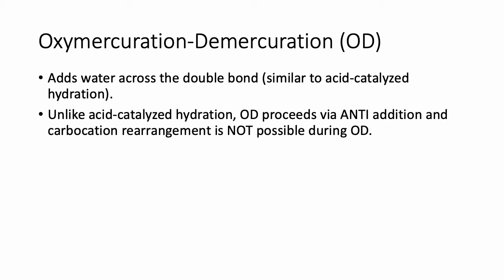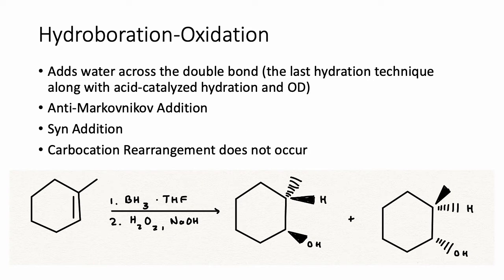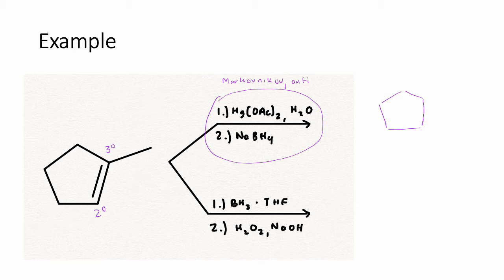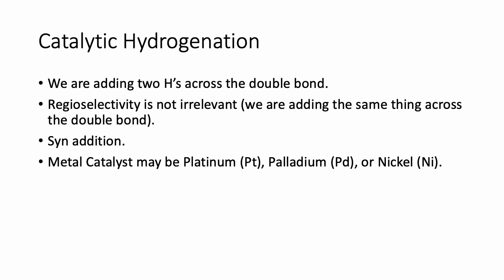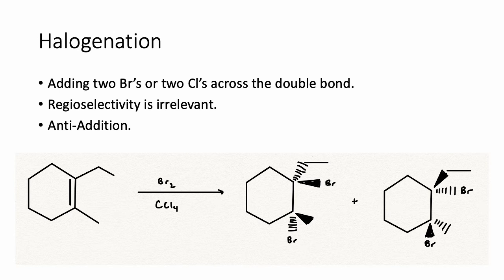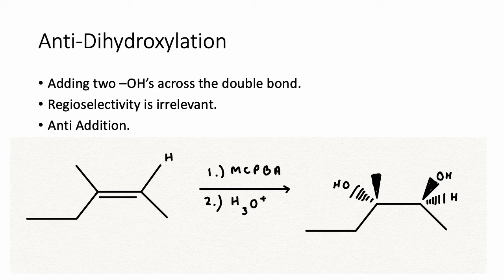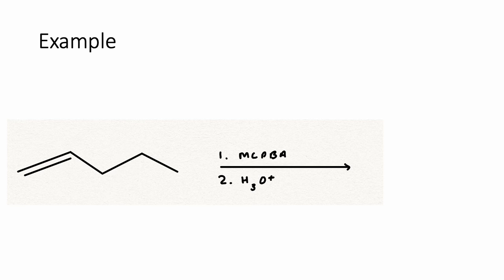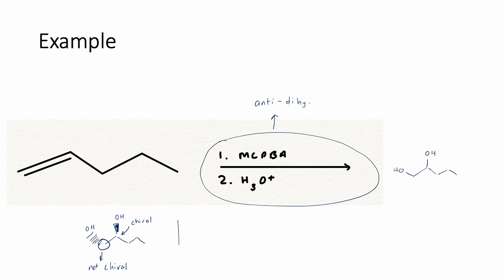Alkene Addition (part two) - Organic Chemistry